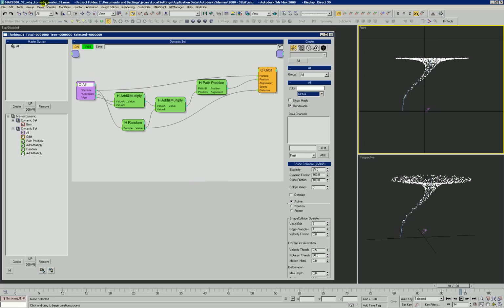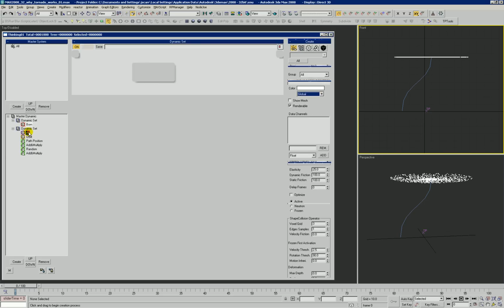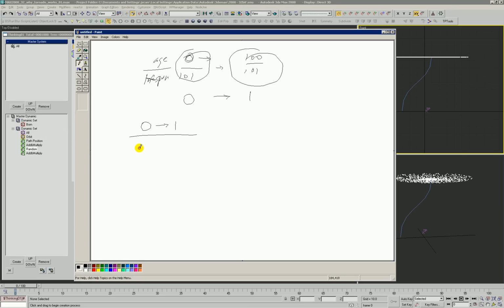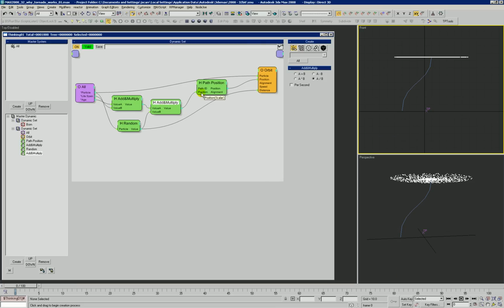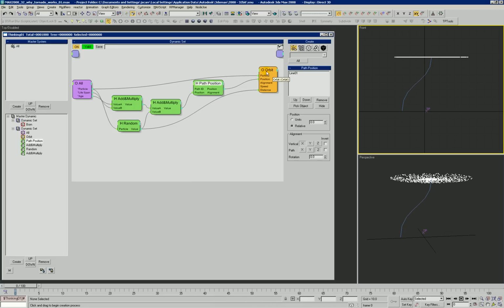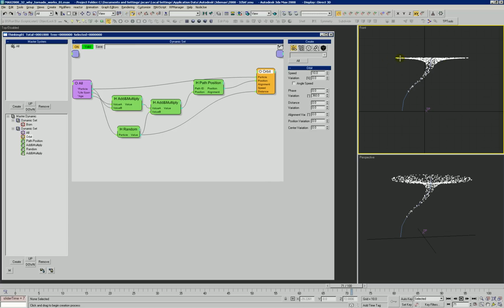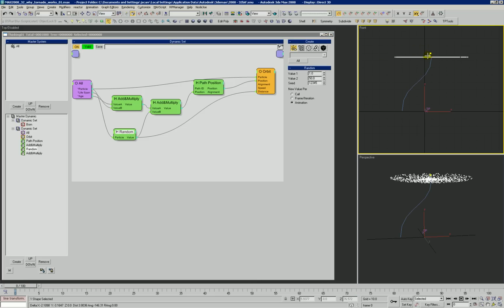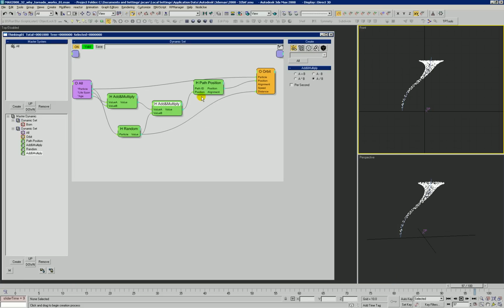TP3 - Why Tornado Works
Thinking Particles 3
breakdown of how a tornado sample file works